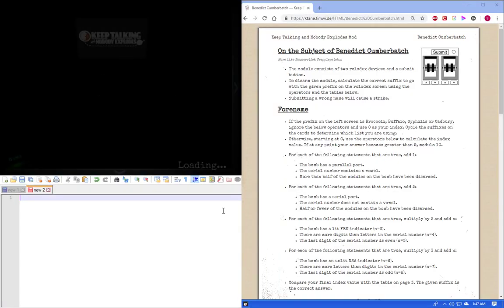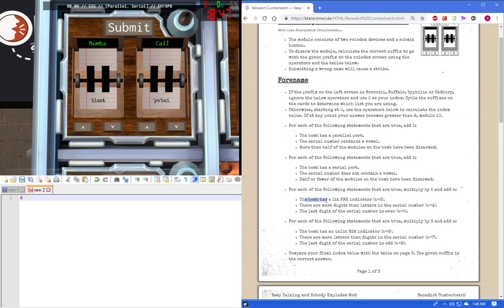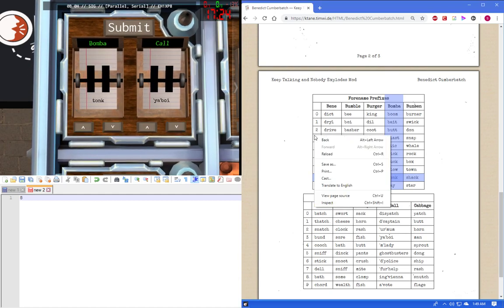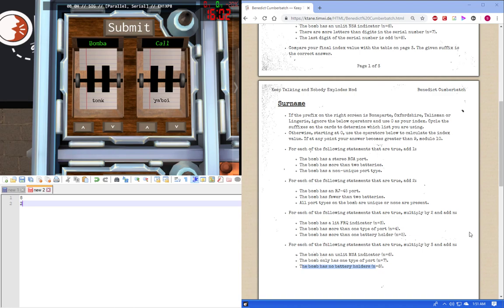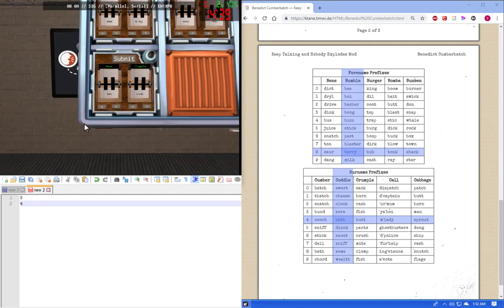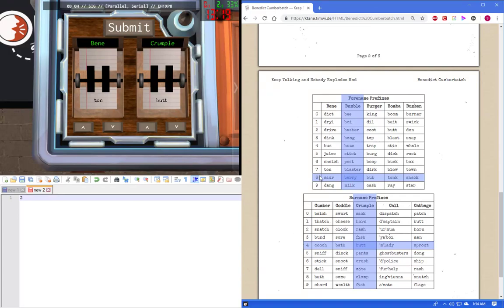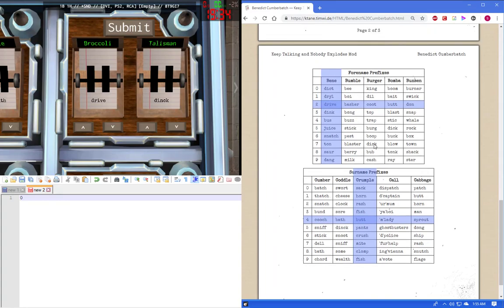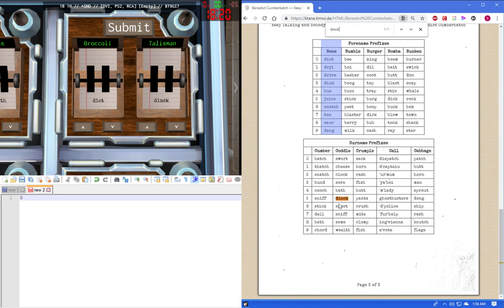KTANE - How to - Benedict Cumberbatch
Video tutorial of the Benedict Cumberbatch module in Keep Talking and Nobody Explodes.